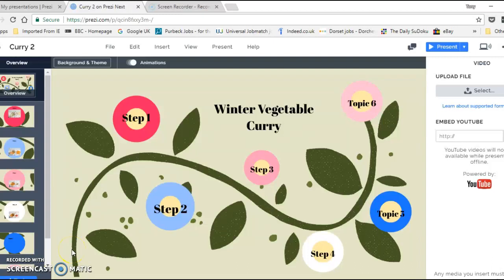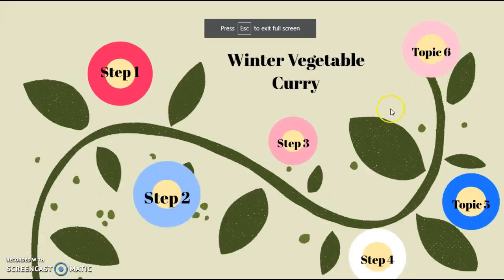Prezi Next Introduction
Introduces Prezi as an alternative to PowerPoint and gives some of the advantages of using Prezi. One of a series of videos on Prezi.